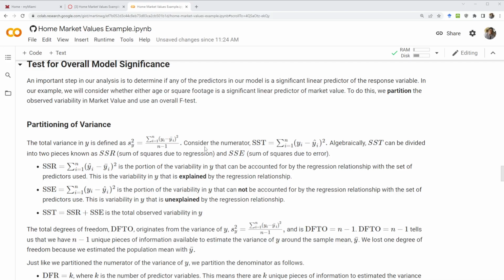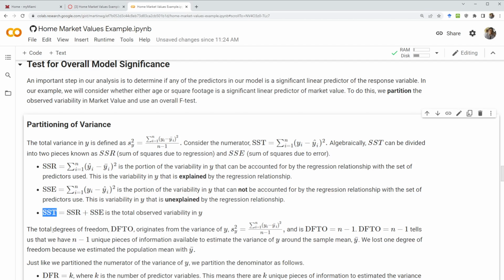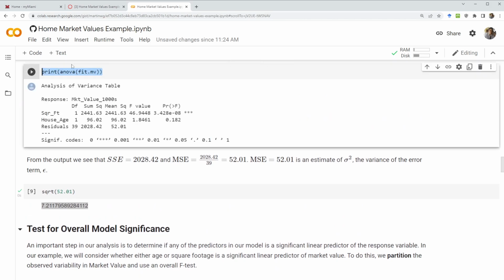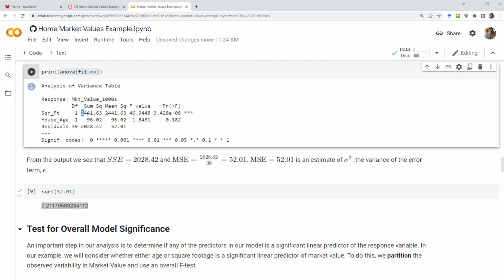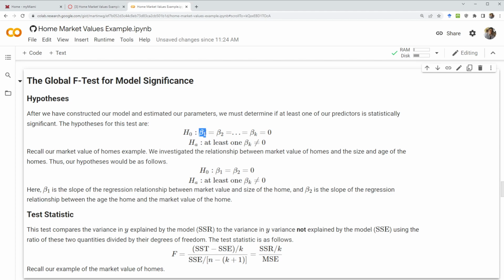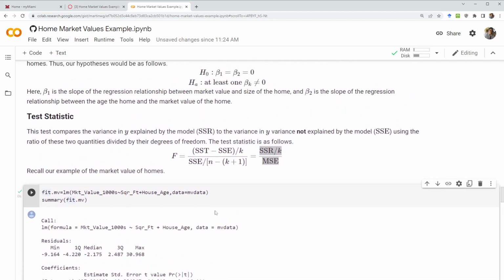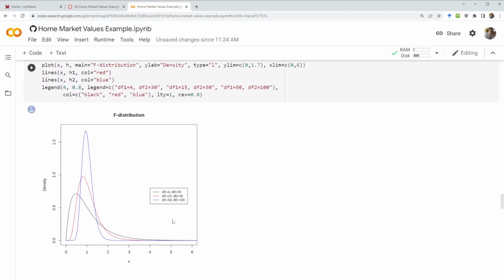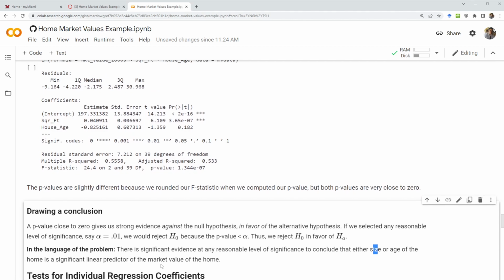Regression House Market Example Part 4